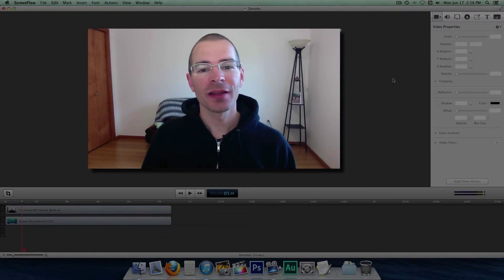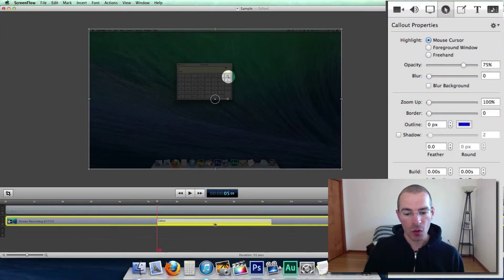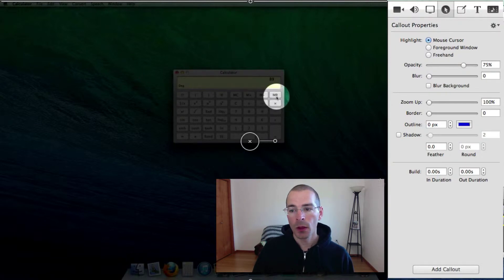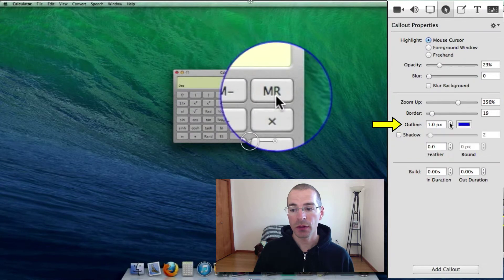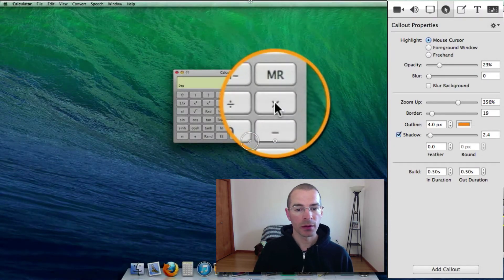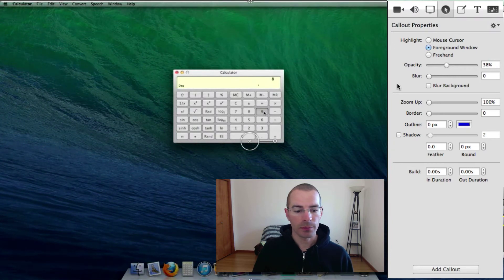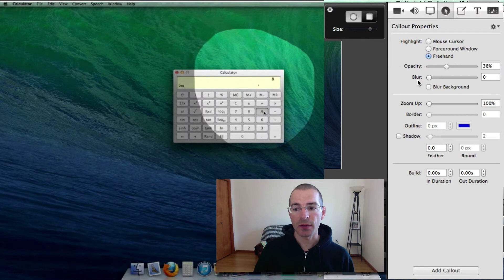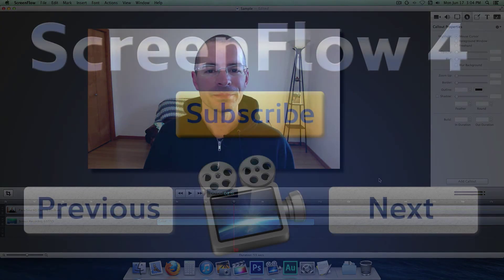ScreenFlow 4 Tutorial 17: Callouts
In this video,  I cover using Callouts in ScreenFlow 4.